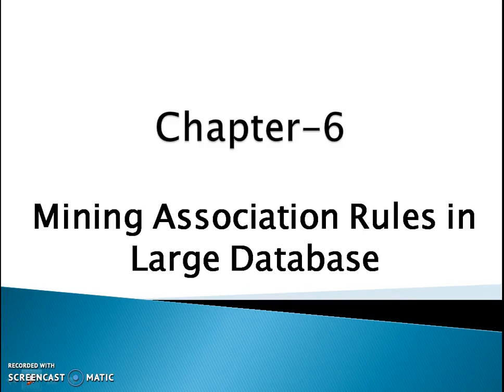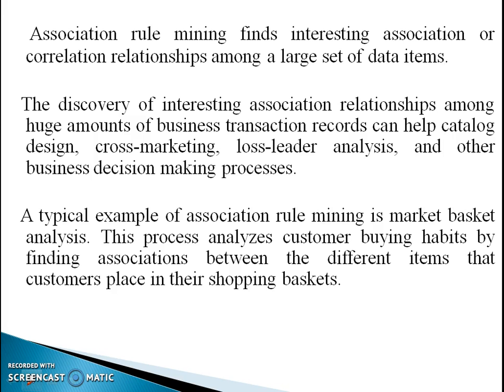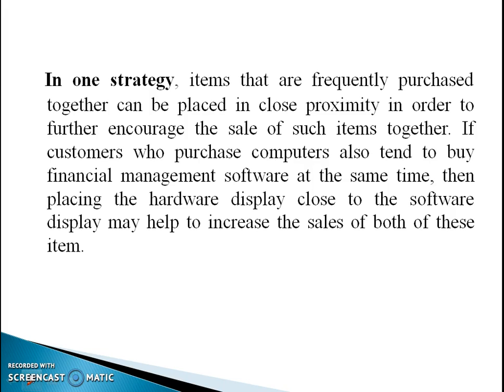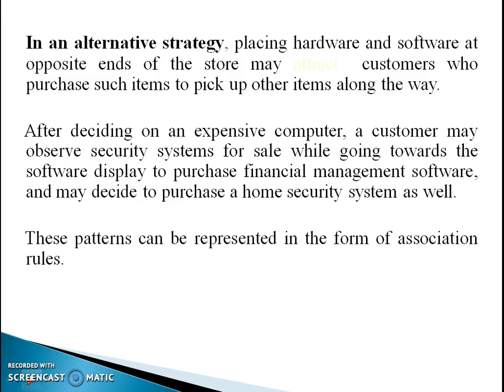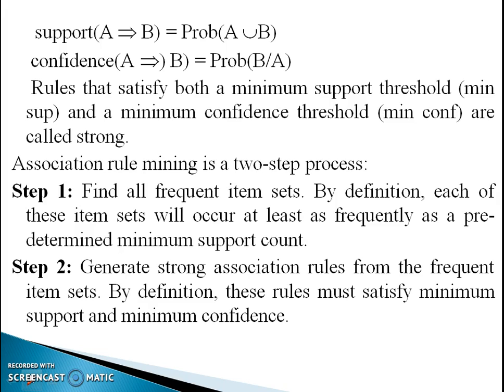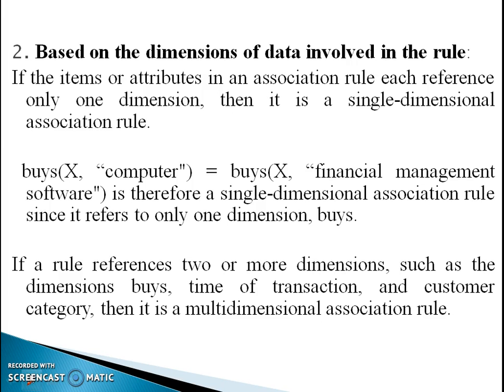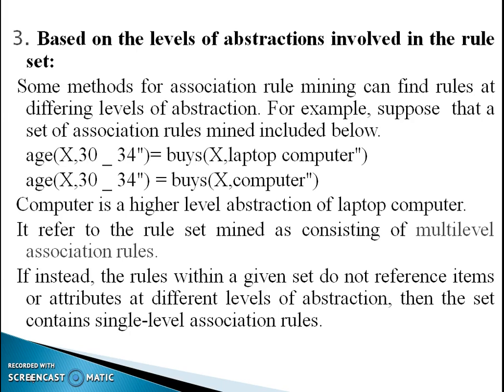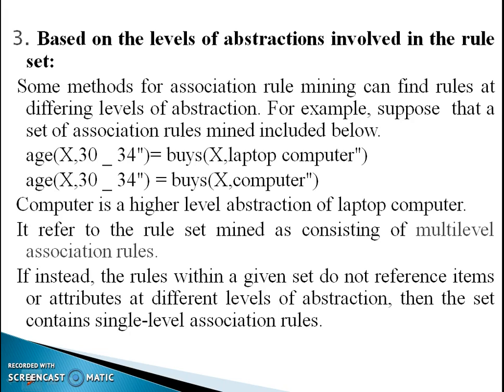Mining Association Rules in Large Database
Basic concepts of Association Rules and Stretagies